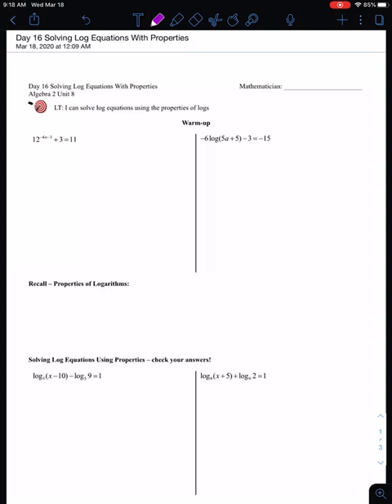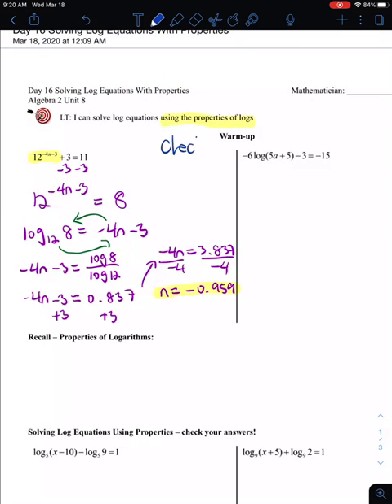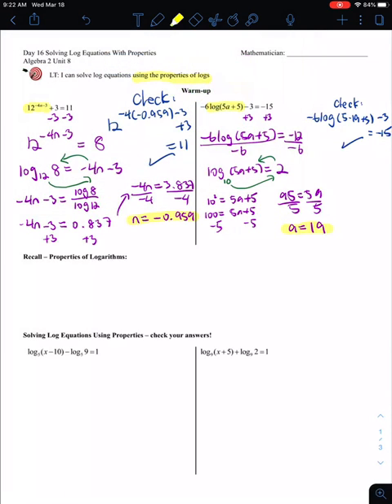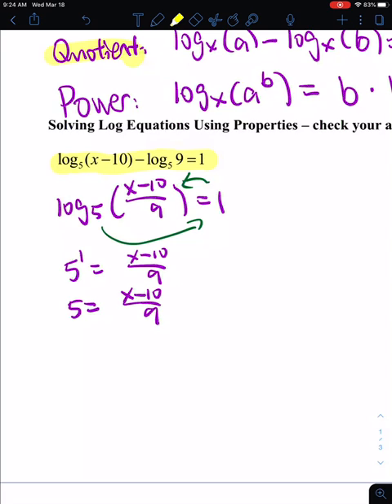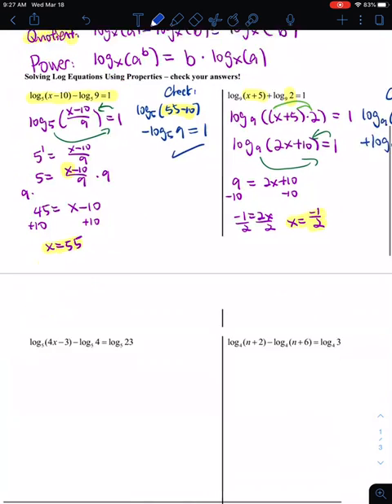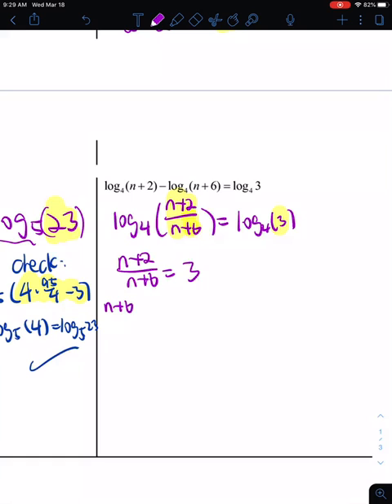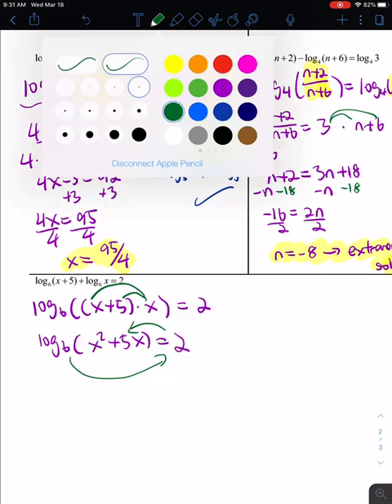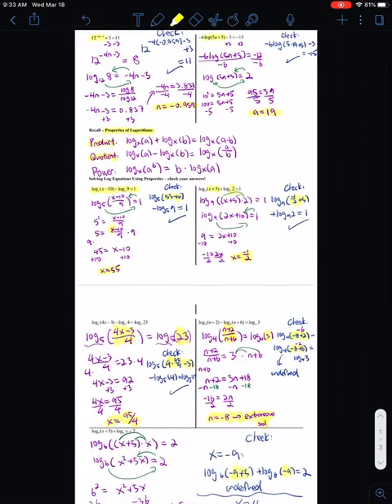Solving Log Equations With Properties